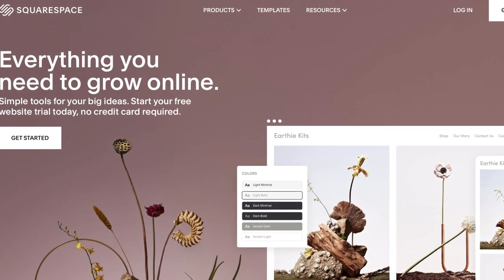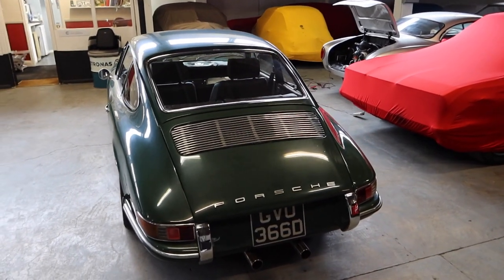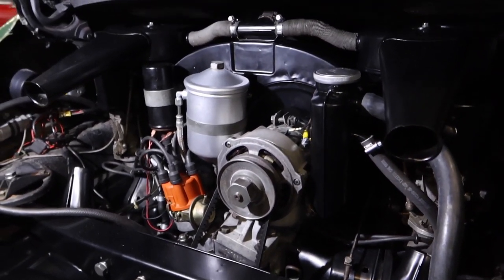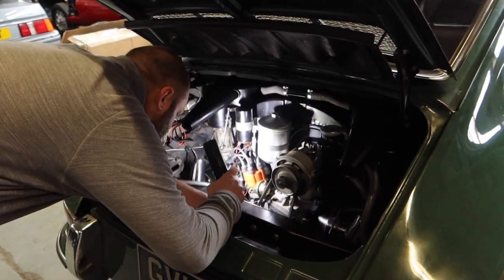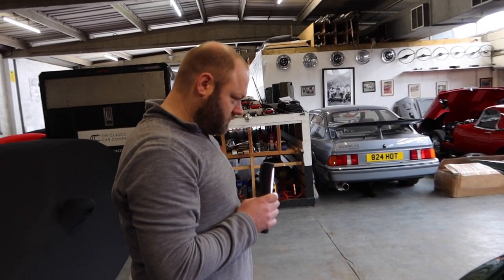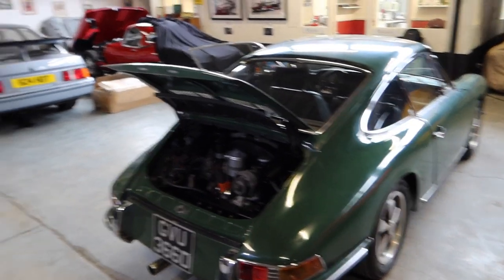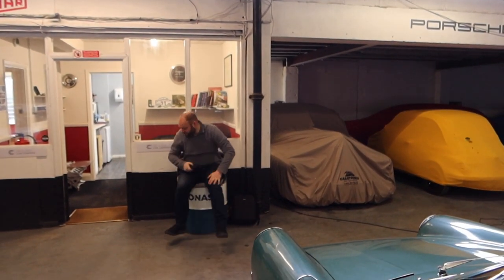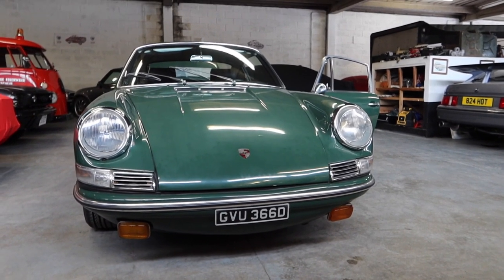MY PORSCHE 912: ENGINE REBUILT - START UP, REVS & INTERIOR PLANS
Starting up my classic Porsche 912 after its engine rebuild!